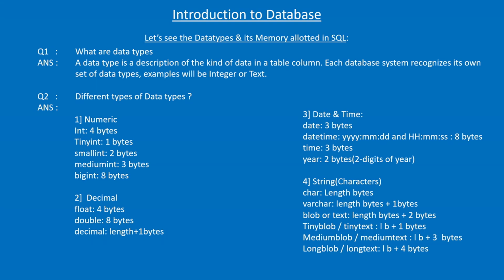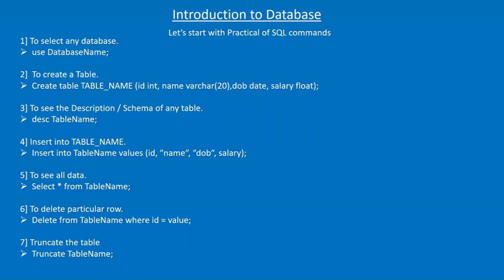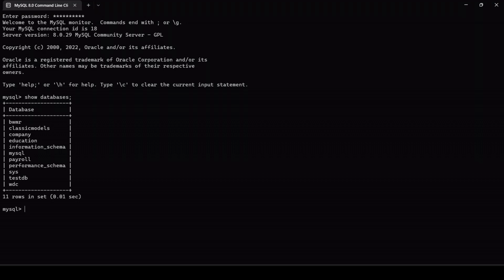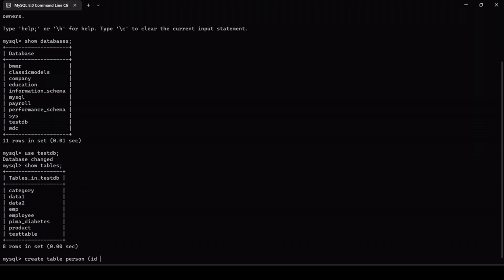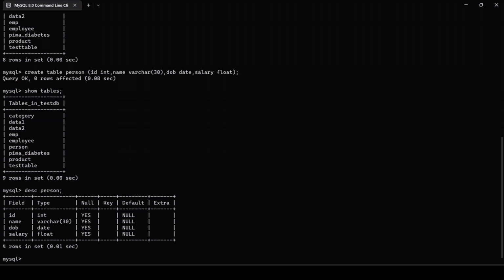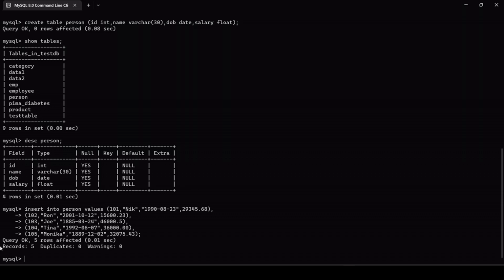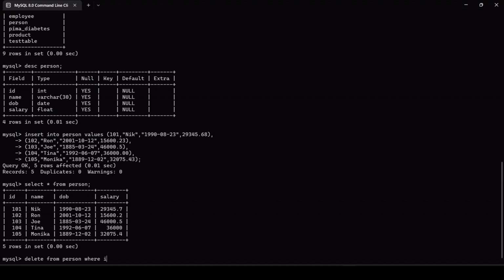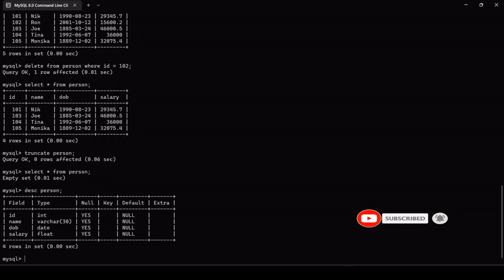03 Introduction to SQL Lecture 3 | MySQL | CREATE, INSERT, SELECT, DELETE, TRUNCATE | Data types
In this video you will get to know about the Data types in Mysql.
Different types of data types available in SQL.
Integer, Varchar, Date, float.

Practical on MySQL command line client for
Create new table in Database,
Description / Schema of table,
Insert values into table,
Delete particular record,
Truncate table.

You can purchase below products to help me grow.
Amazon Business
Boat Bluetooth Headphone
OnePlus Bluetooth Headphone